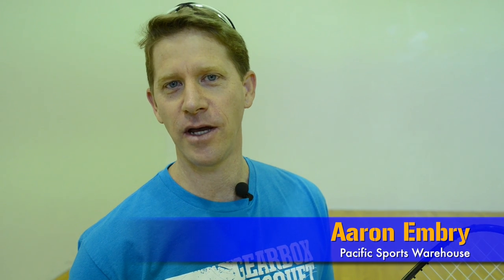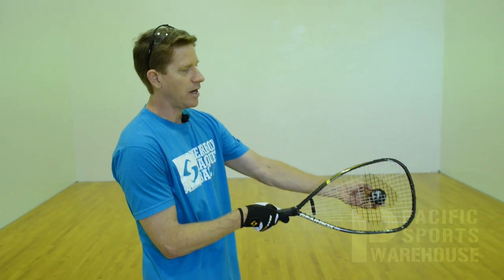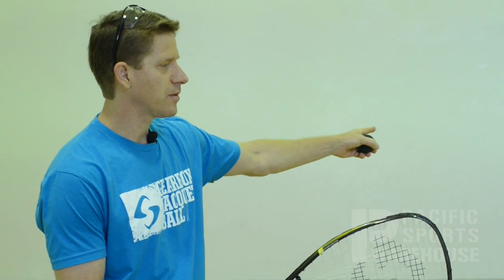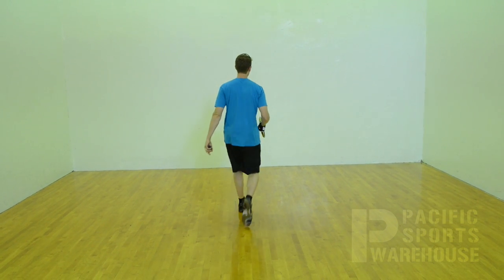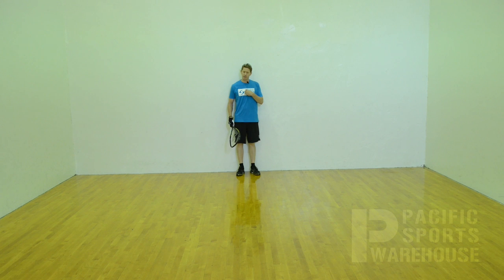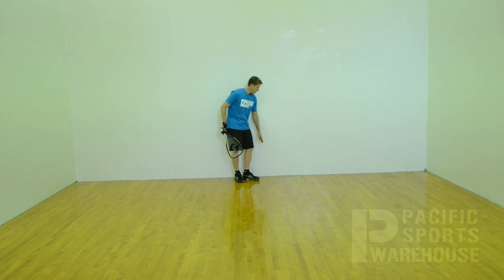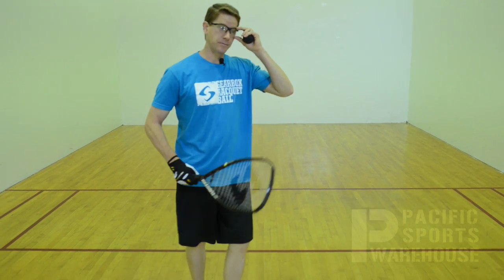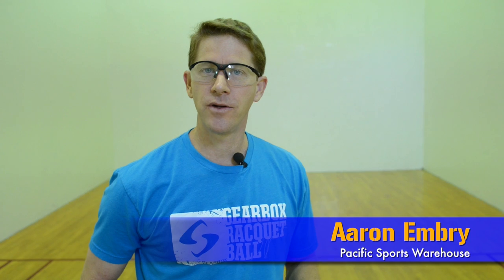Reliably Hit a Down-The-Line Pass and Kill Shot in Racquetball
Today we're going to review how to hit a "down-the-line pass" and "down-the-line kill" shot in racquetball. The down-the-line-passing shot is one of the best shots that you can hit in the game. It's a safe shot and it drives the player out of center court which allows you to take center court.

So, lets begin by turning sideways and face the sidewall. Wherever you contact the ball normally, you're going to go half the distance between that contact point and the sidewall; that's your target to the front wall. Thats where you want to aim the ball towards.

If you're hitting a pass-shot, then you'll want to hit between knee to waist height, depending on how hard you hit the ball. If you're going to hit a kill-shot, you'll want to hit in the bottom two to three inches of the court, again, depending on how hard you hit the ball.